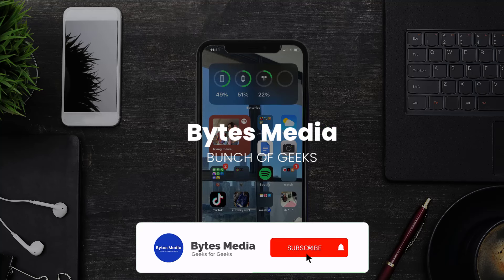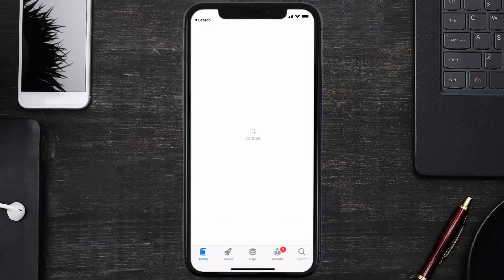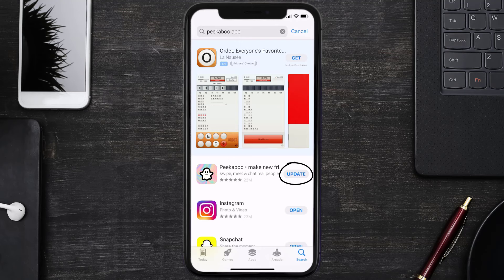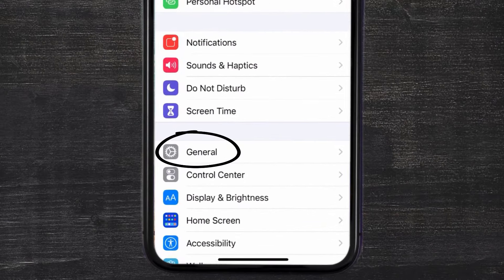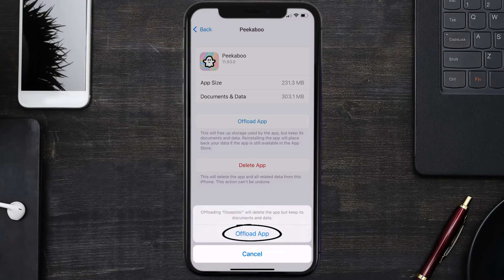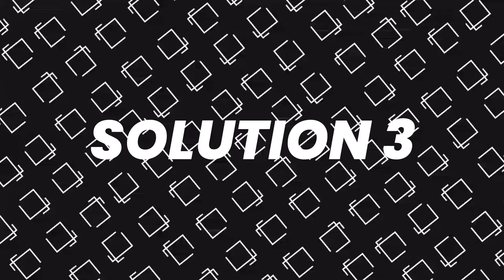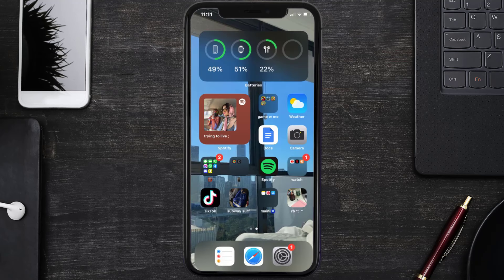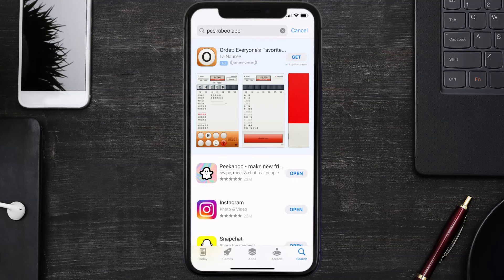Peekaboo App Not Working: How to Fix Peekaboo App Not Working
In this video, I'll show you How to Fix Peekaboo App Not Working. This is the easiest and fastest way to Fix Peekaboo App Not Working. Make sure you watch until the end of this video to find out How to Fix Peekaboo App Not Working on ios. These methods work on iOS 11 as well as iOS 12, iOS 13, iOS 14, iOS 15 and iOS 16. Hope you enjoy!

Video Parts:
00:00 Intro: How to Fix Peekaboo App Not Working
00:07 1.Solution: Update Peekaboo App
00:27 2.Solution: Clear Peekaboo App cache files
00:57 3.Solution: Delete and Reinstall Peekaboo App
01:19 Outro: Ending

iphone apps won't open or turn off
Peekaboo